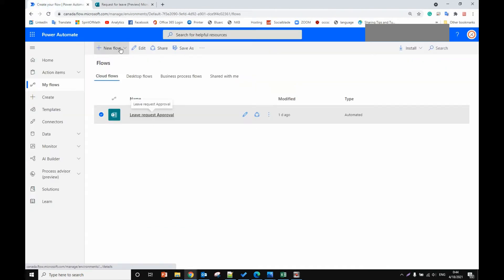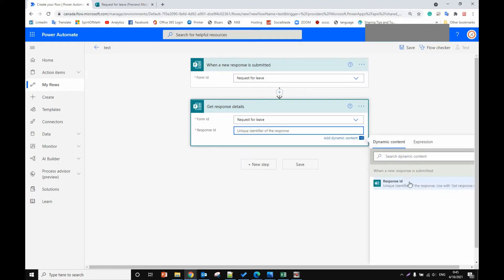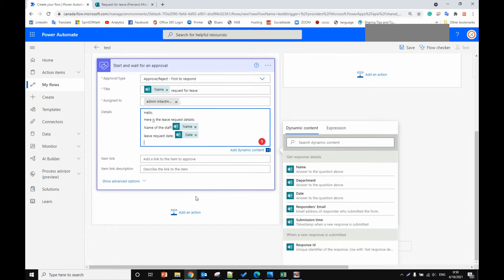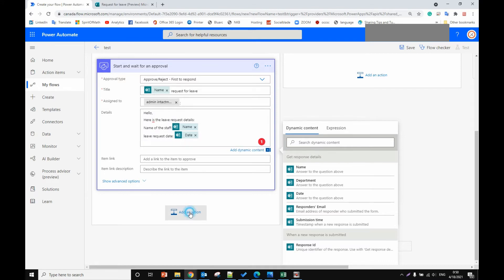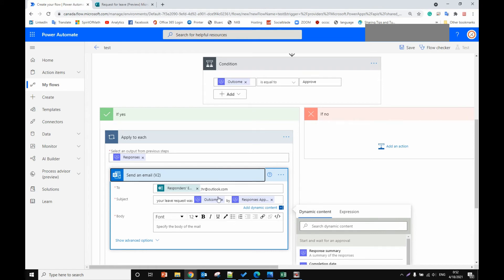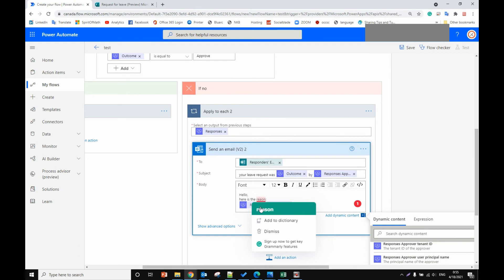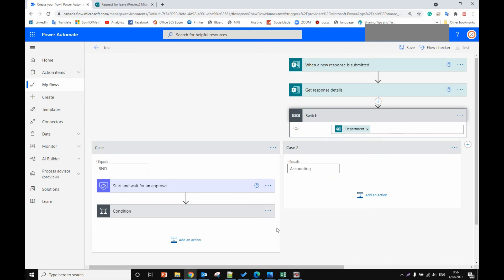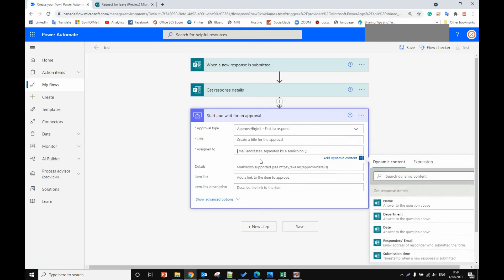How to create a simple leave request approval process from MS power automate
Step:
Sign in to Power Automate.
Select My flows in the left-side navigation pane.
On the top-left menu, select New flow then Automated cloud flow.
Select New step
Type approval into the Choose an action search box.
Select the Start and wait for an approval action.
Select New step, and then select Condition in the list of actions.
On the Condition card, select the Choose a value field on the left.
A list of dynamic values display.
Select Responses Approver response from the list of dynamic values.

Create a Leave request approval workflow using Microsoft Automate.
microsoft forms approval workflow.
approval workflow sharepoint.
sharepoint approval workflow multiple approvers.
microsoft flow document approval workflow.
request manager approval for leave requests.
power automate approval workflow multiple approvers.
outlook approval workflow.
microsoft flow approval multiple approvers.